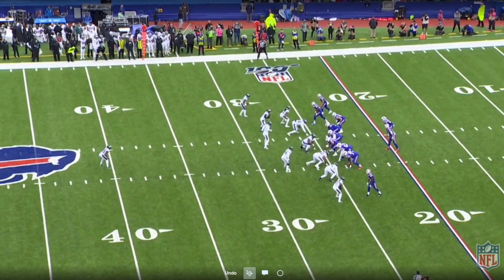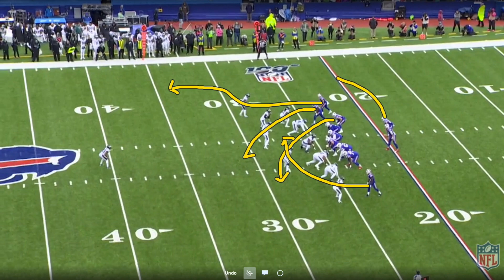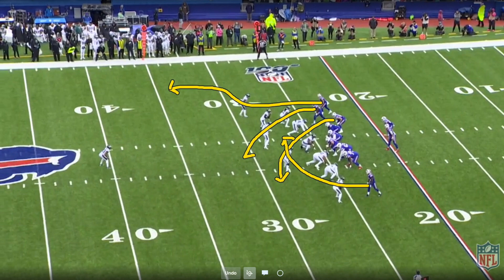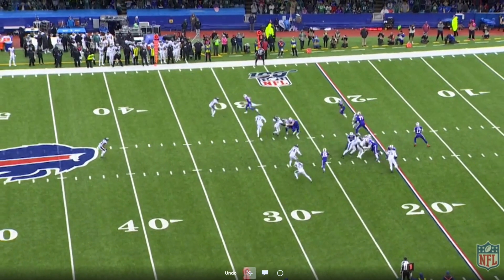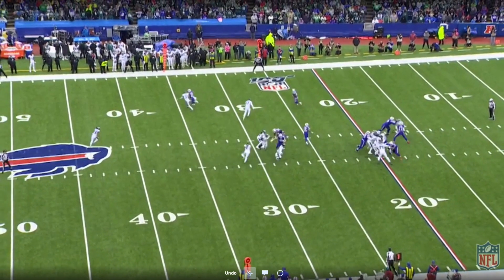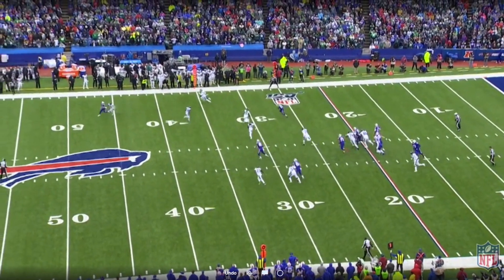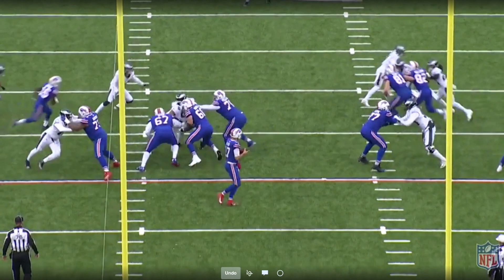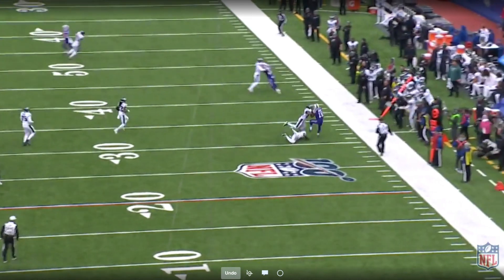Bills Mesh Wheel | Brown vs Eagles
Bills QB Josh Allen works through his progressions and hits John Brown on the short crossing route.

All video is owned by the NFL